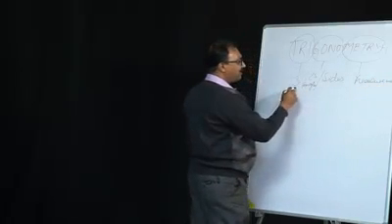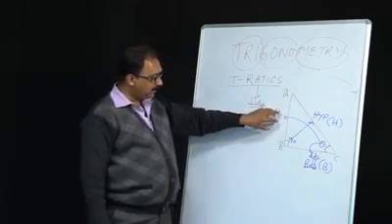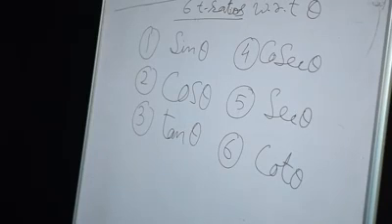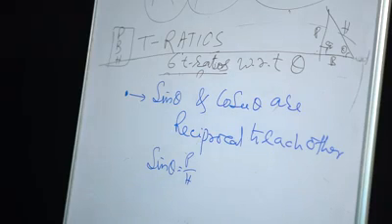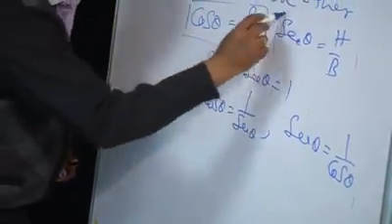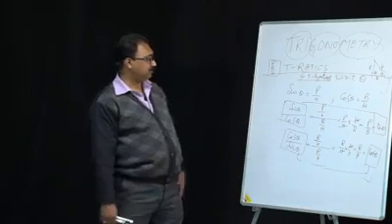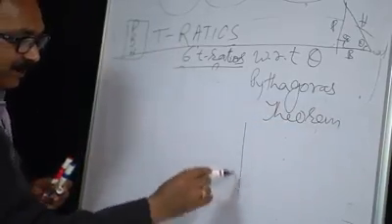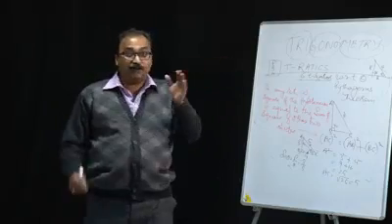MAY 1 NBSE CLASS 10(TEN) MATHEMATICS SUBJECT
Please follow NBSEyoutube